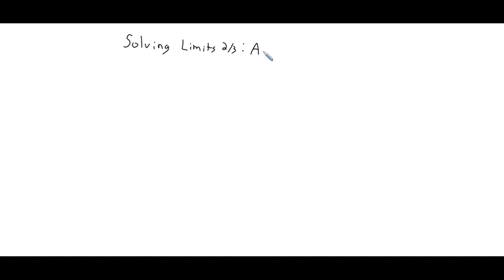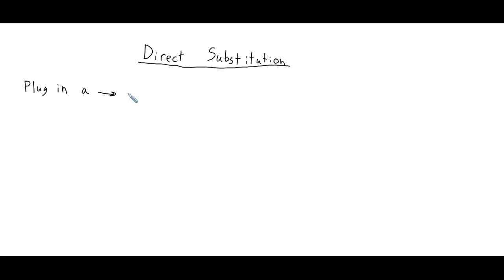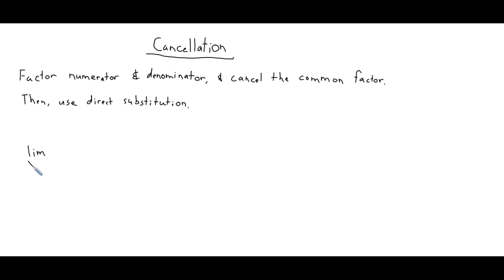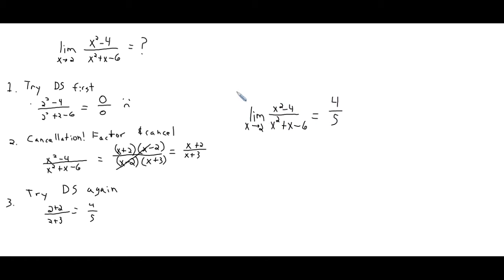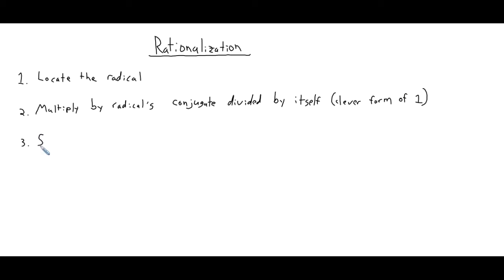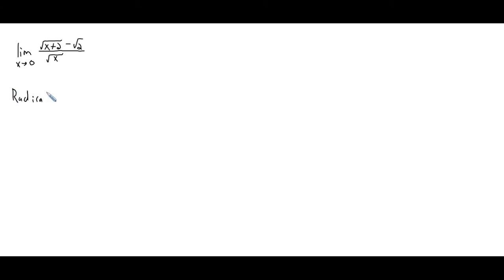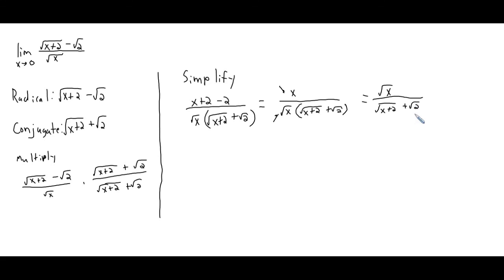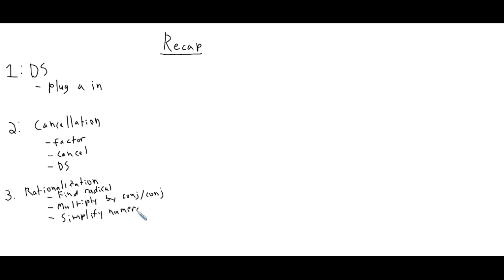Solving Limits Analytically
This video covers how to solve limits analytically using direct substituion, cancellation, and rationalization.